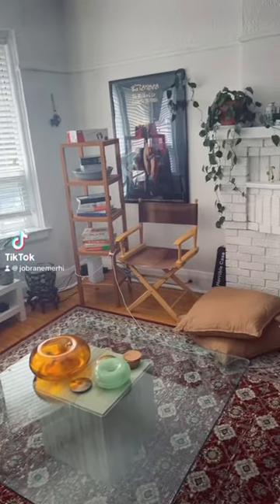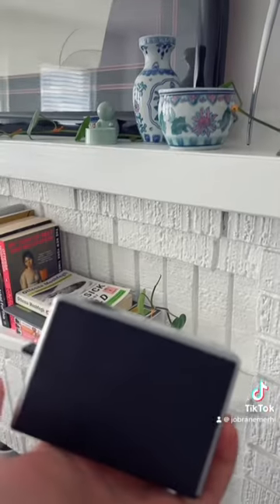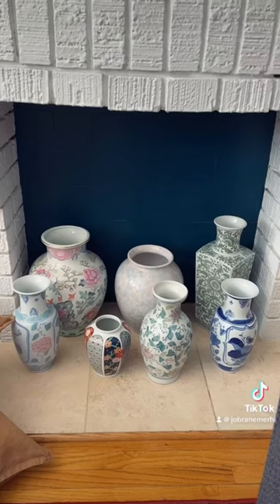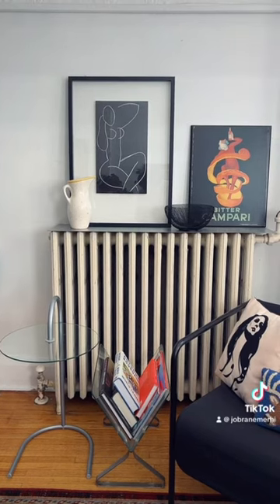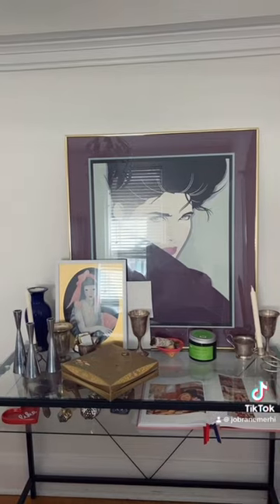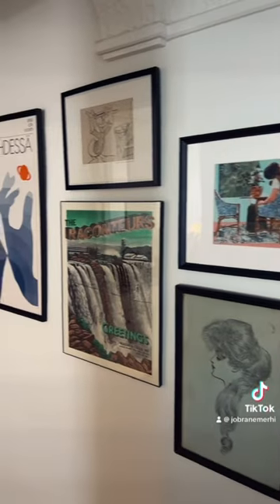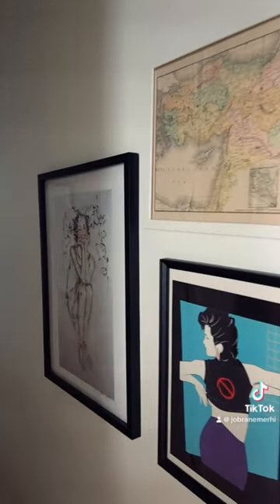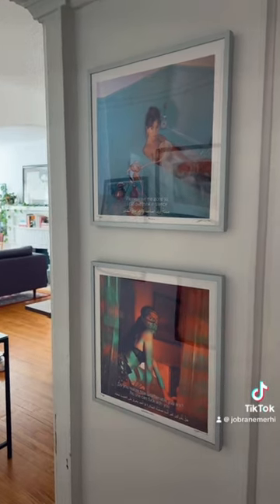Honestly Hana and I can keep buying furniture and prints till we can’t.